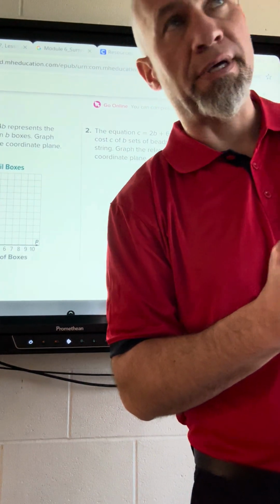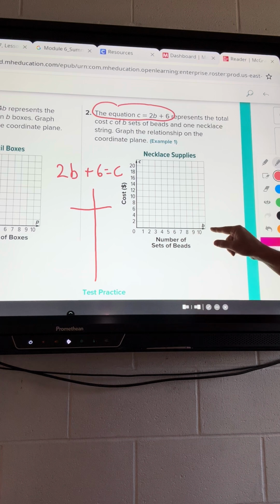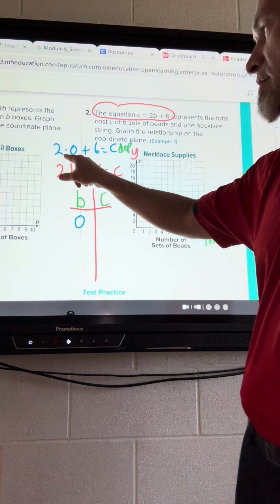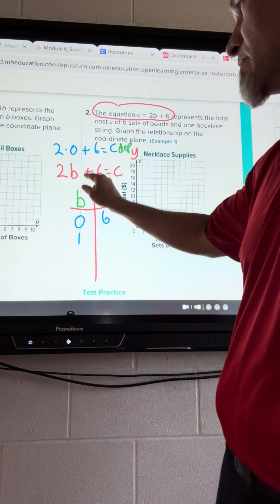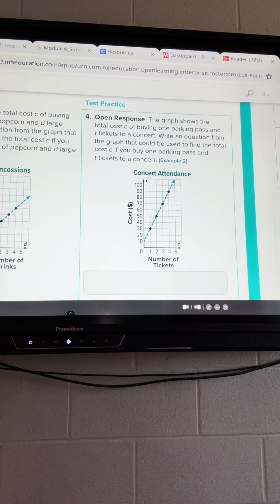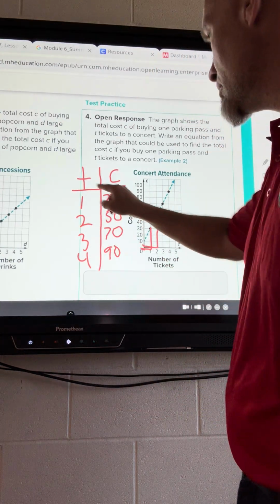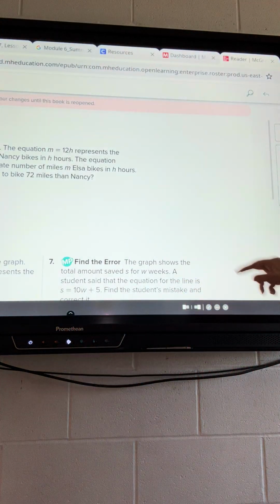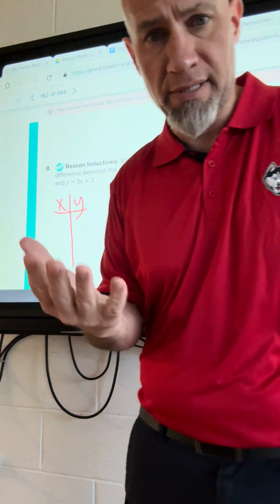Math homework video for Wednesday, March 11, 2025 ￼